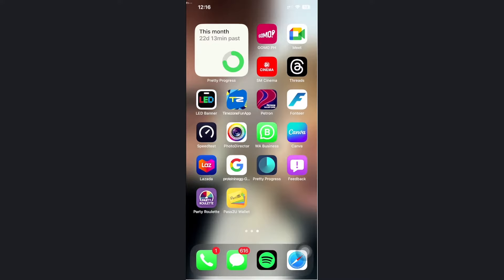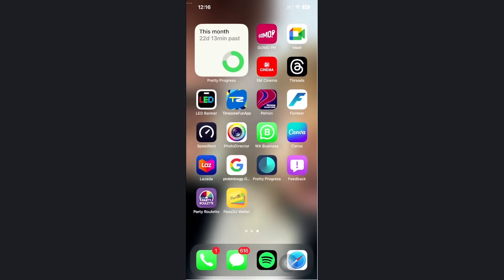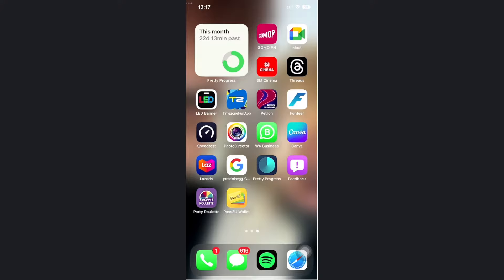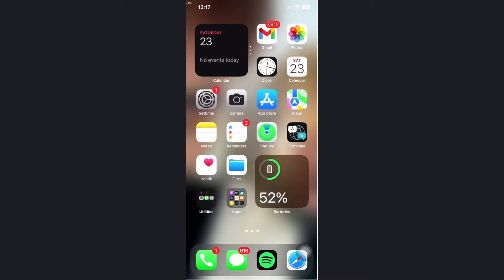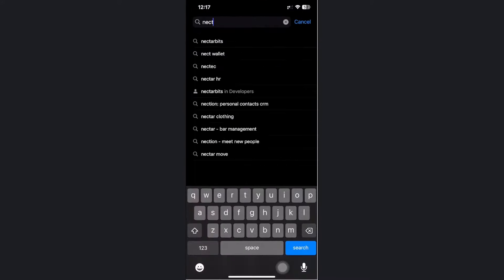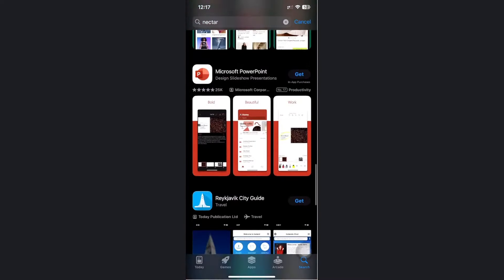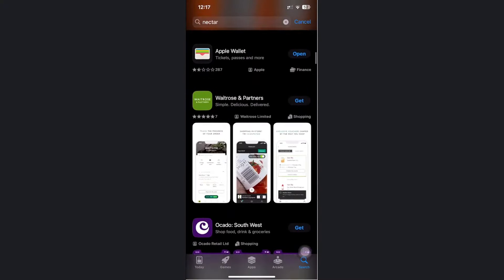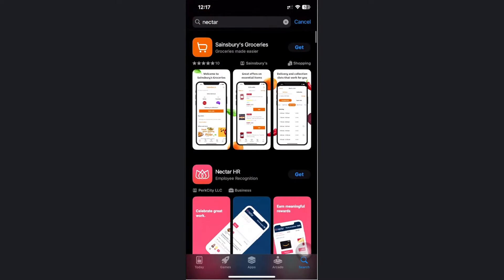How to add Nectar card to iPhone Apple Wallet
If you are looking for a video about How to add Nectar card to iPhone Apple Wallet, here it is!